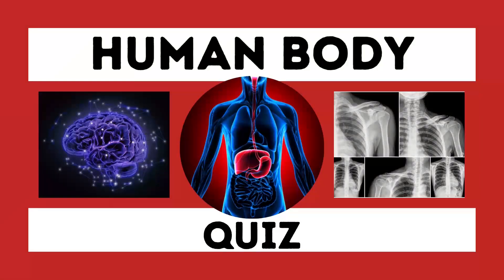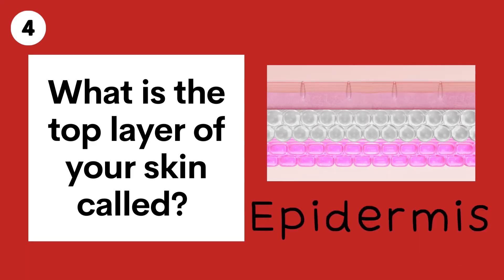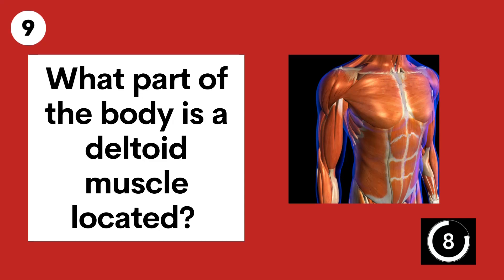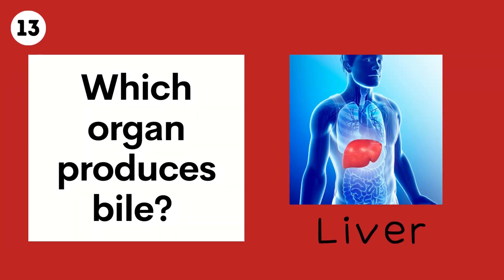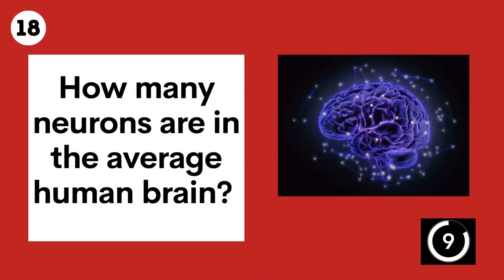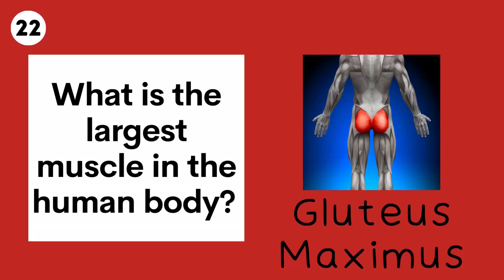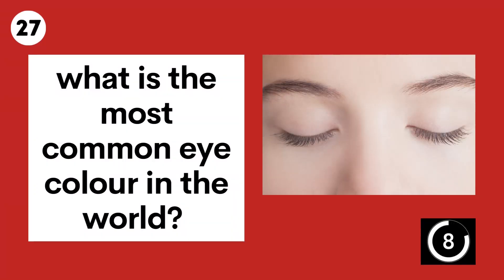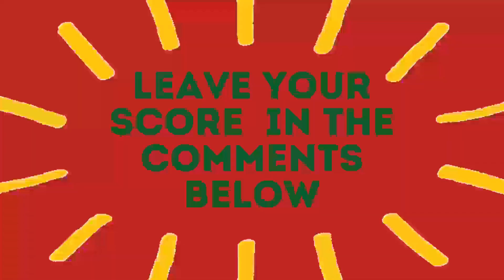Human Body Quiz - 30 Trivia Questions - Questions and Answers - Test your Knowledge - Quiz Questions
How much do you know about the human body!? Test your knowledge in this 30 question quiz. Can you name the bones in the skeleton? Do you know how the circulatory system works? Take on the challenge and see how much you know about the amazing machine that is the human body. You may even learn some new facts along the way!

Leave your score in the comments ✔